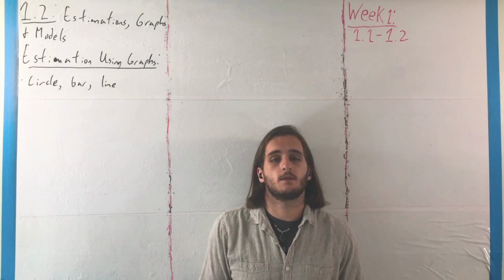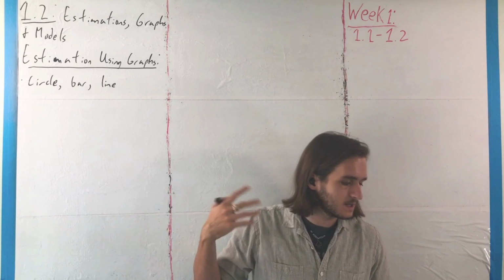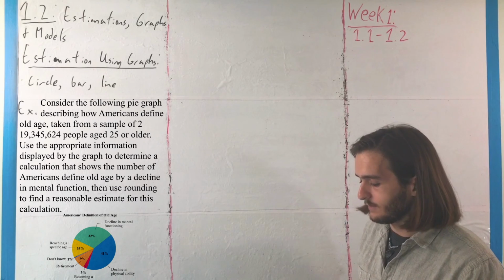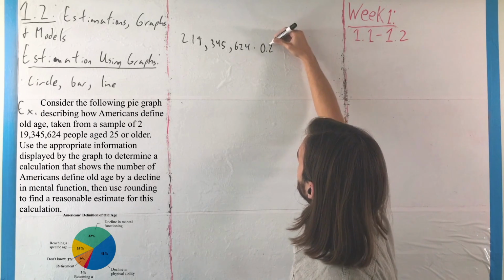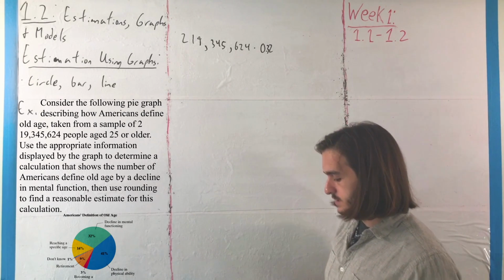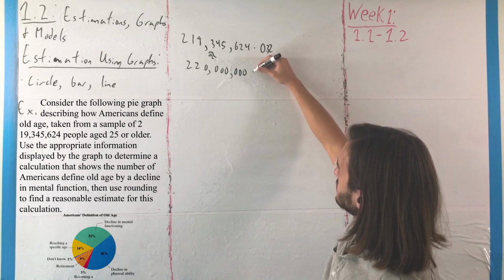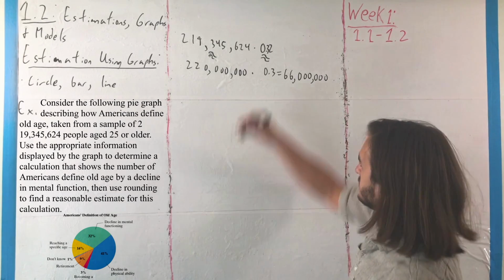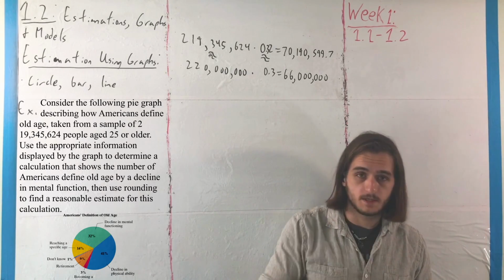1.2: Estimation Using Circle Graphs